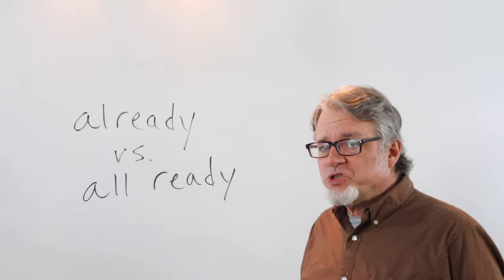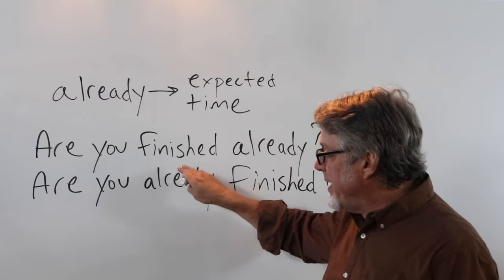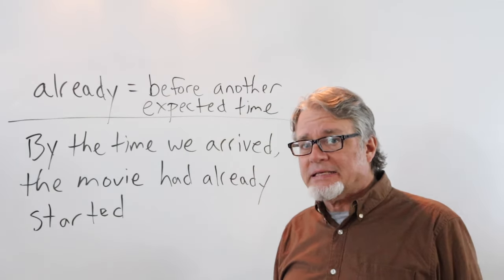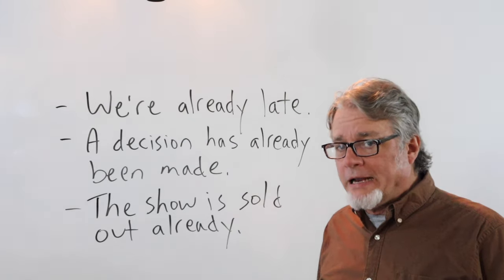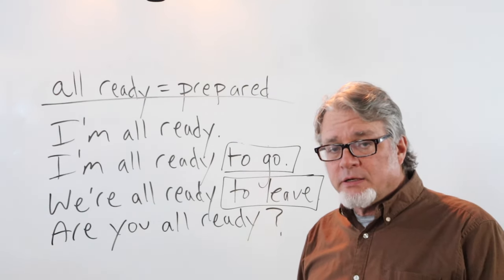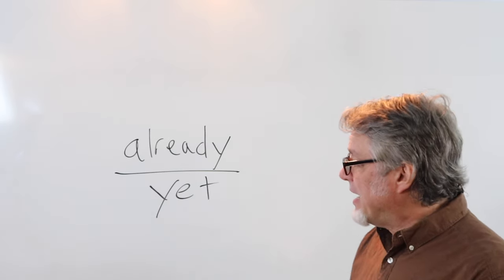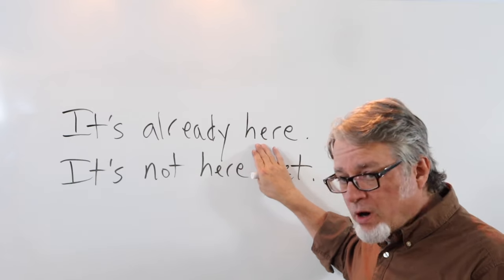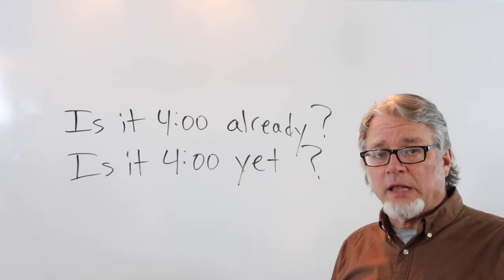already vs all ready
What are the differences between "already" and "all ready"?